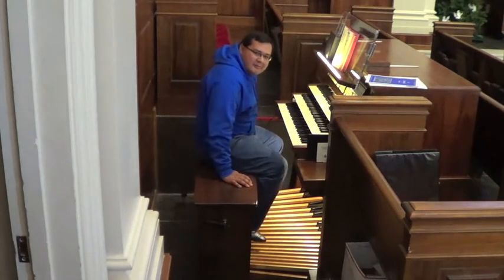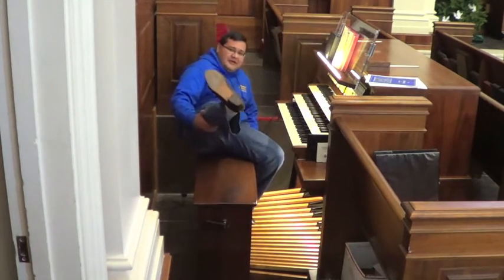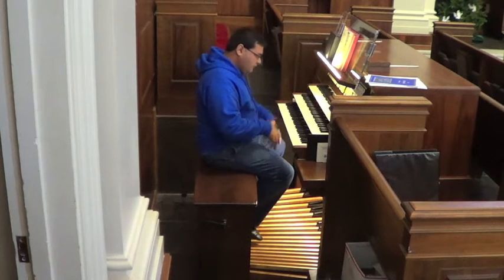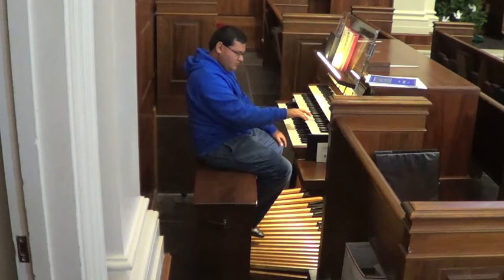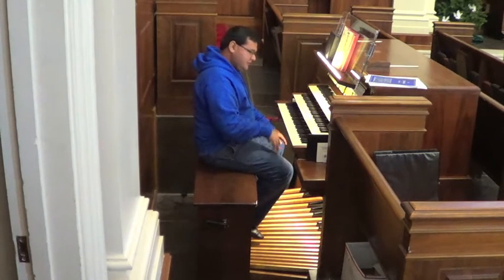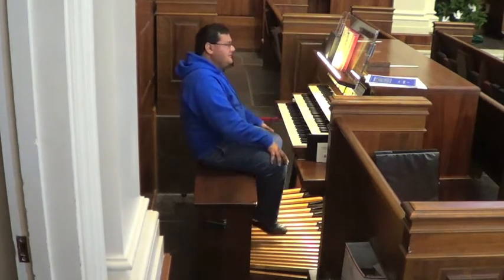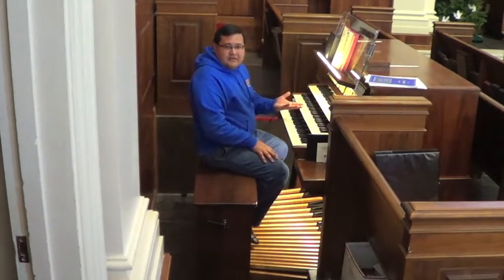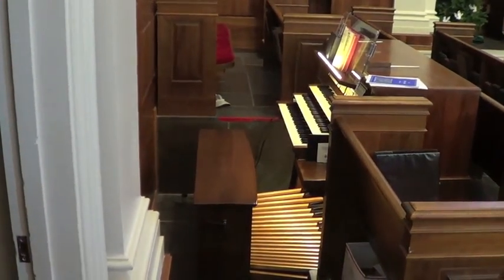Pipe Organ Technique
In this video, I briefly explain how technique on the Pipe Organ works in order for the music to be played correctly. I talk about both manual (keyboard) and pedal technique. In order to play anything from any musical time period in the style that the composer wanted and to play a hymn to where it is singable, proper technique must be in place. The hymn I use for demonstration to show how all the technique works together is "It Is Well With My Soul". I do talk about the Gospel for two really big reasons. First and most importantly, everyone who claims to be Christian and a follower of God is called to share the Gospel since it is something Jesus says to do. The second thing is I do not see how someone who is playing hymns and choir anthems for church services does not share the Gospel. After all, organists are supposed to be leaders in the church also.